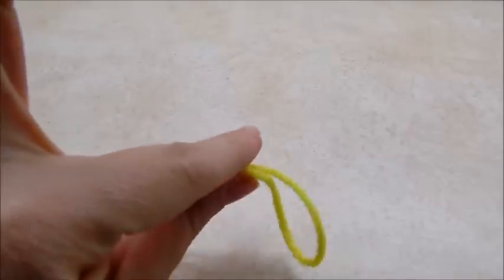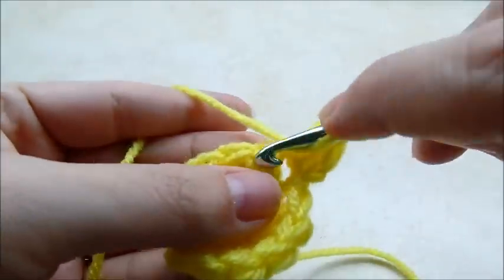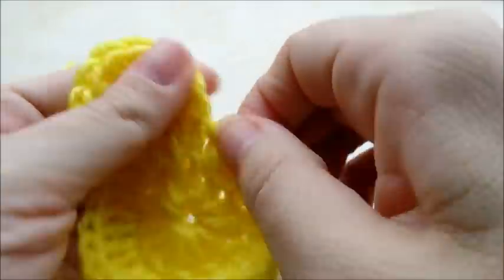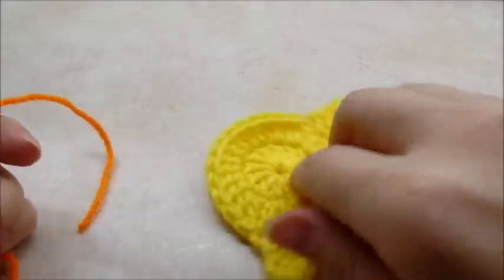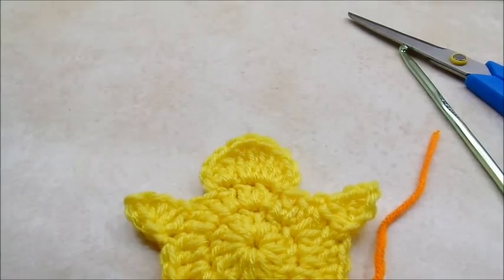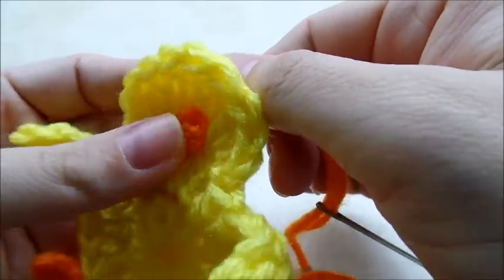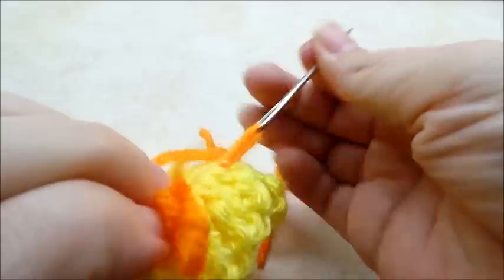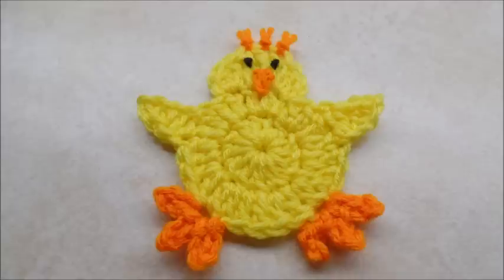Easy crochet Chicken Applique | Bag o day crochet tutorial 212